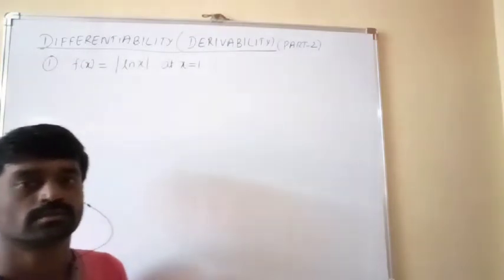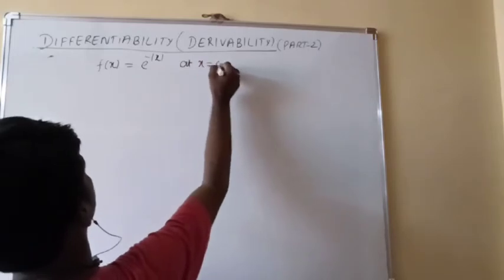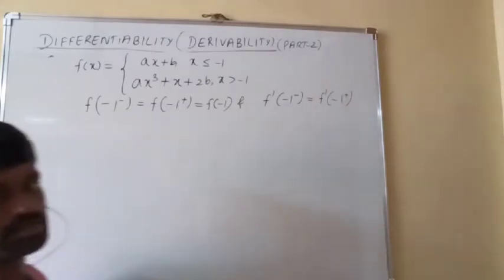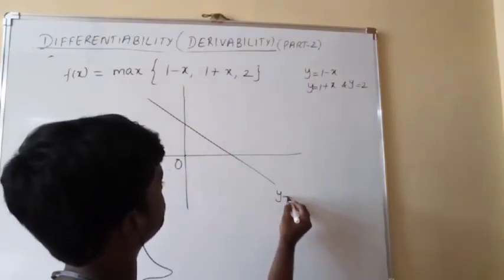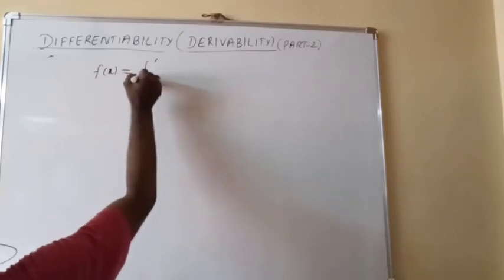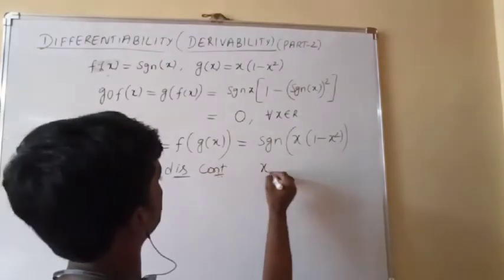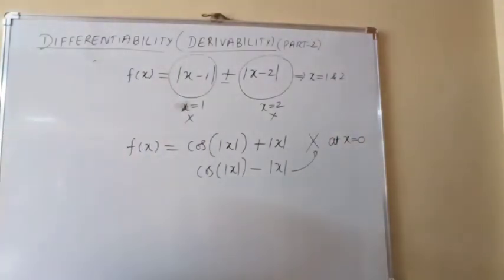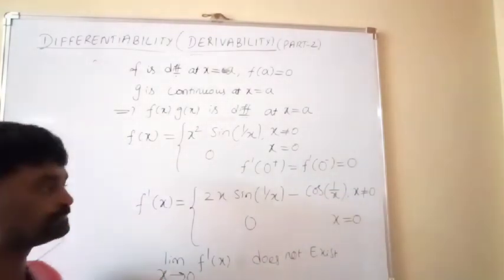Differentiability part 2 by KS sir